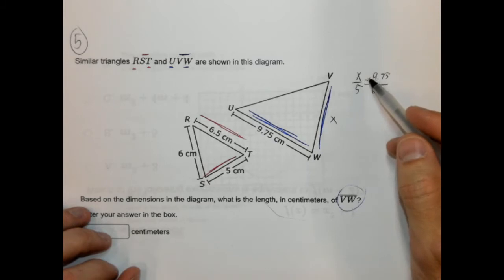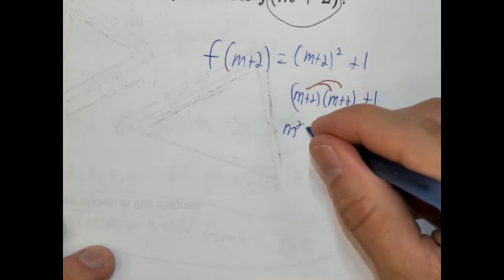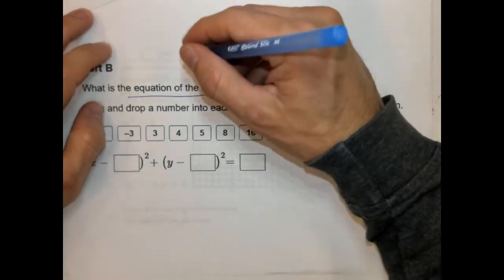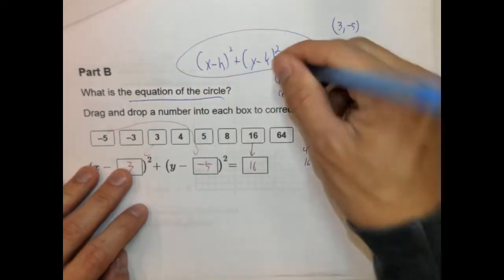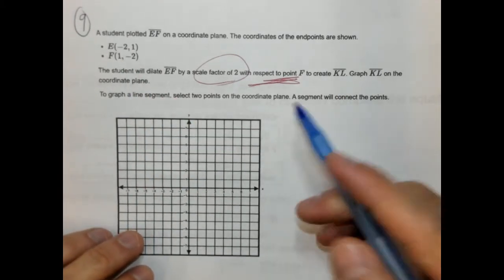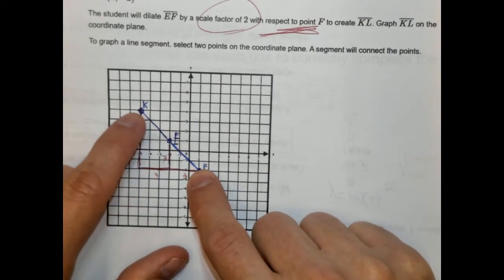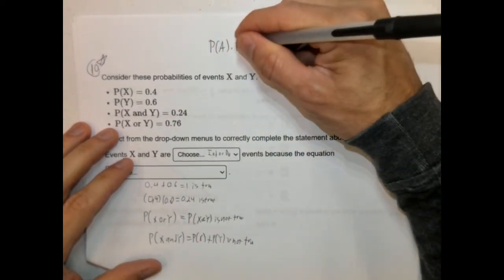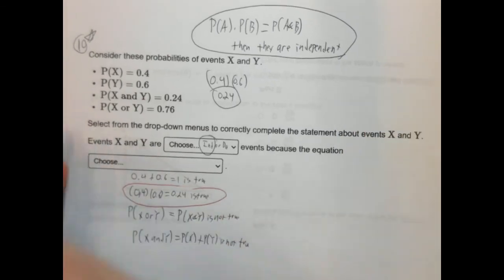MCAS Practice Test Session 2 #5-10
Digital Version of the Practice Test Session 2

PDF of Practice Test Session 2